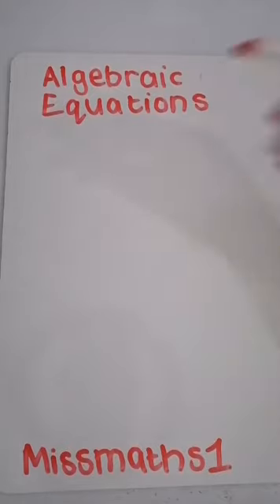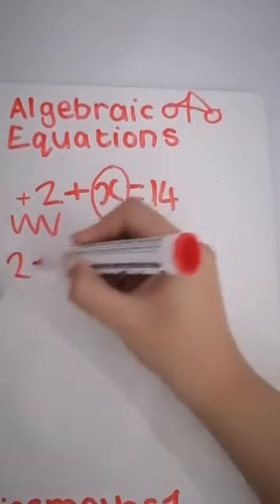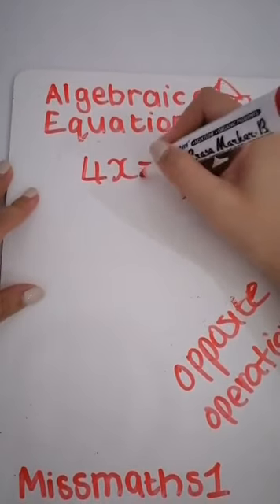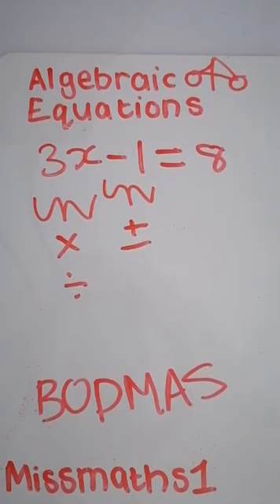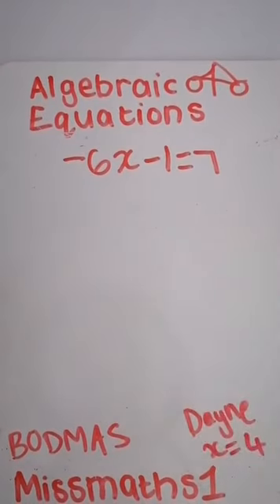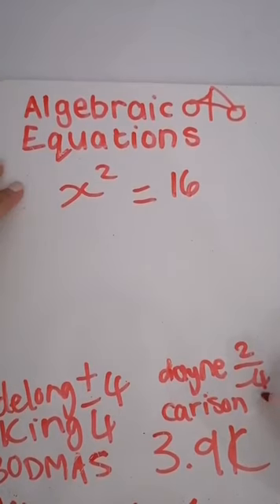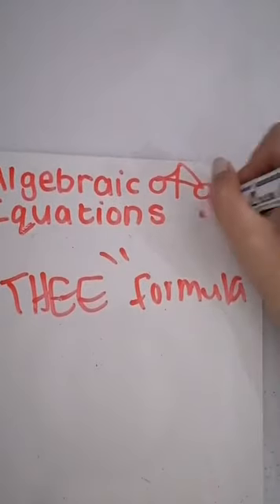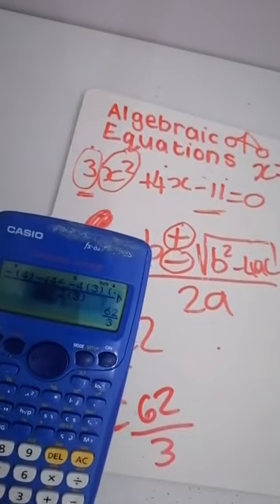Algebraic Equations Interactive class LIVE recording | grade 7 to 11 Mathematics algebra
Hi everyone
This is my first LIVE recording
In this video thebfollowing concepts are explained
Equations
Bodmas
Order of operation for equations
Quadratics
Trinomial factorisation
Quadratic components in the formula
Level of difficulty of grades for specific requested grades

Lets kickstart the 2022 academic year by staying on track with our work, making use of the MissMaths1 free resources on TikTok, YouTube and Facebook. Consistency is key and staying ahead of the game is of utmost importance.

Comment any requests for future lives. Let me know whether you enjoyed this class.

Good luck for the year
MissMaths1